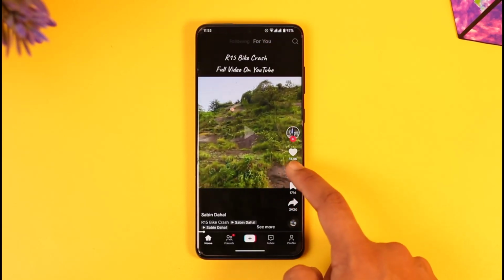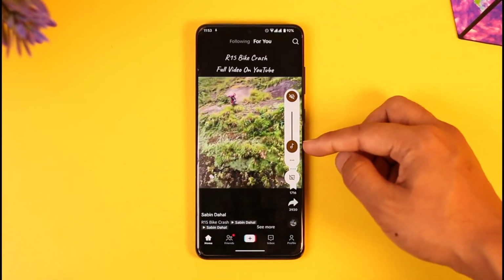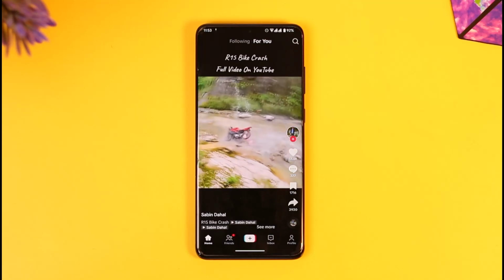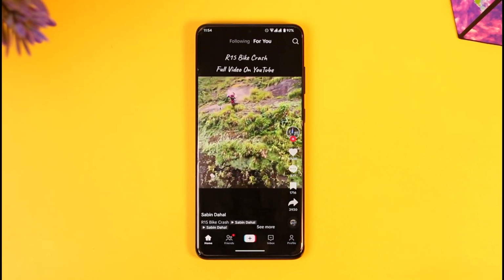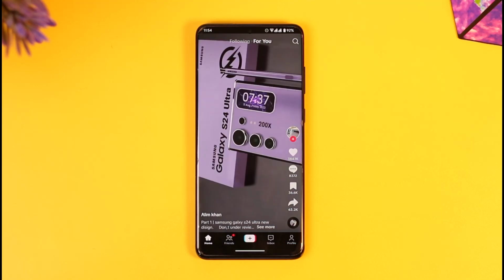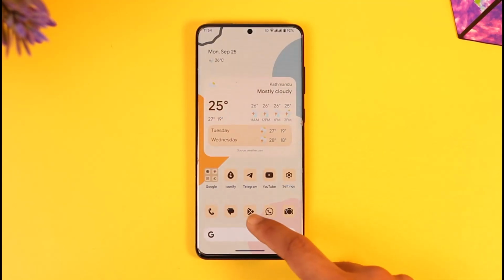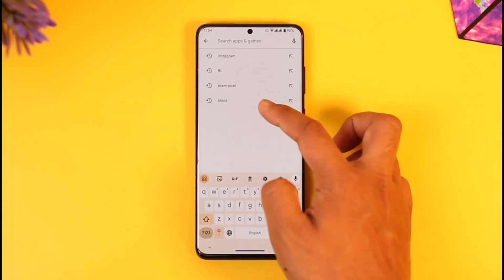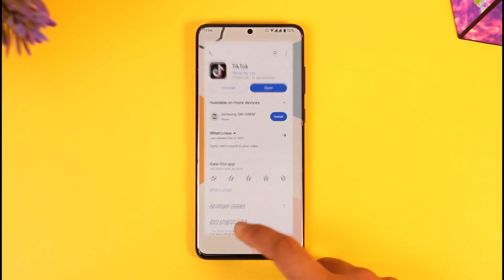How To Fix Muted Video On TikTok !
In this tutorial video, I will quickly guide you on how you can fix muted video on TikTok. So, make sure to watch this video till the end. We try to be responsive to as many questions as possible.

► Chapters:
0:00 Introduction
0:13 Fix Muted Video
1:10 Conclusion